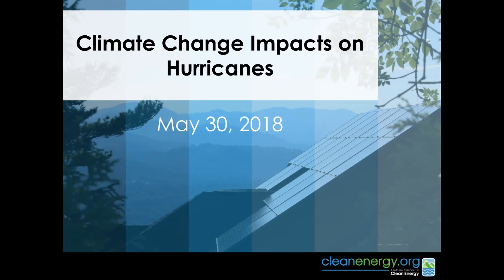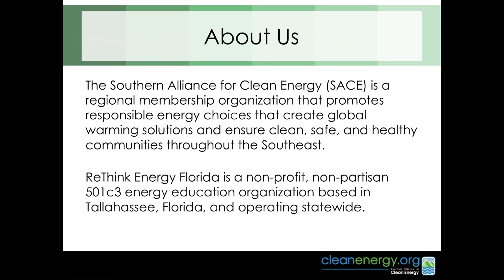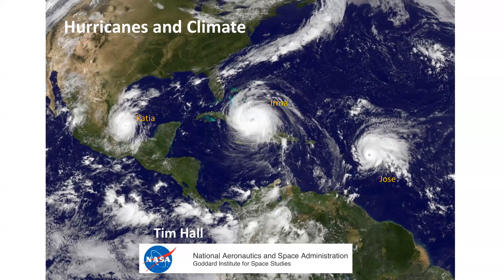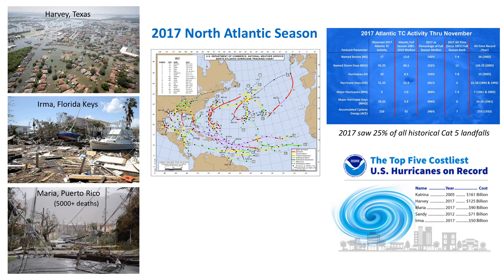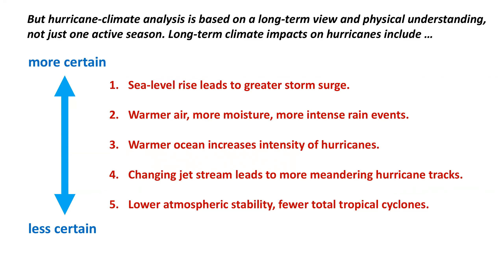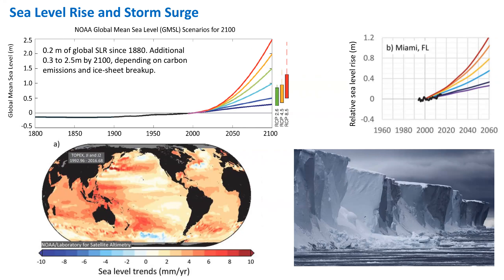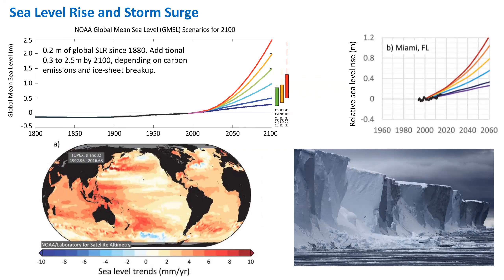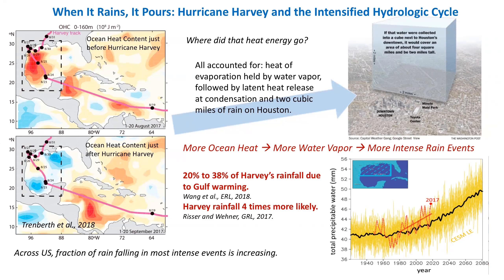WEBINAR: Climate Change Impacts on Hurricanes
SACE and ReThink Energy Florida hosted this webinar on May 30, 2018 as a press briefing in advance of the beginning of the hurricane season. Our guest presenter was Dr. Timothy Hall, Senior Scientist at NASA Goddard Institute for Space Studies, and Adjunct Professor at the Department of Applied Physics and Applied Mathematics, Columbia University.

Dr. Hall will also join us in Miami for a briefing on the impact of climate change on hurricanes, followed by a call to action for resilience preparedness and policy solutions.